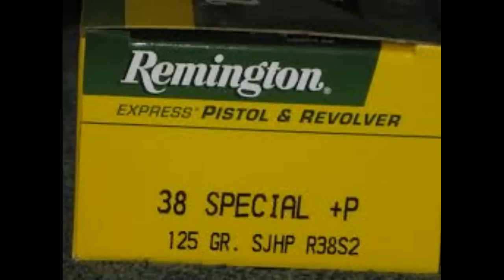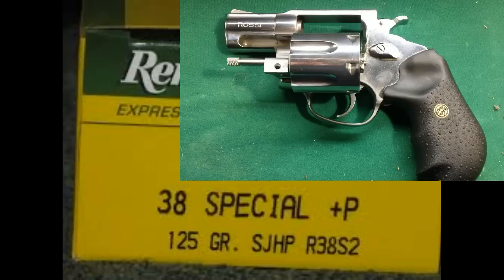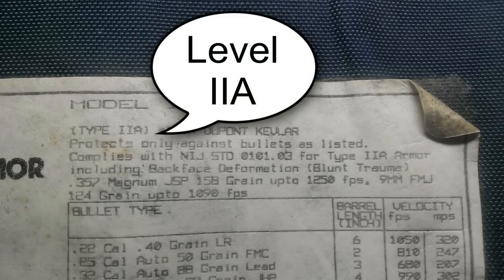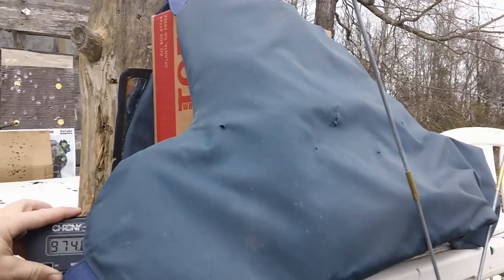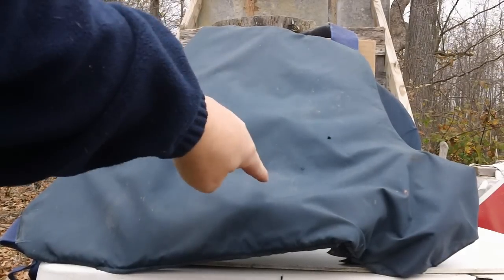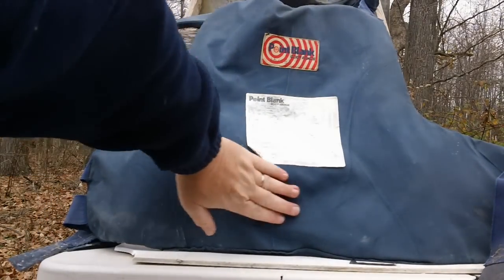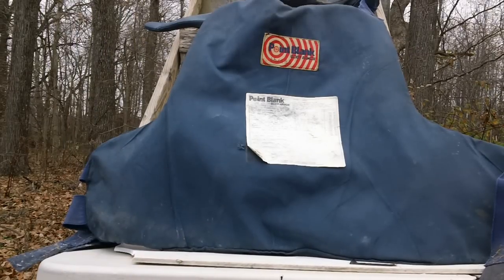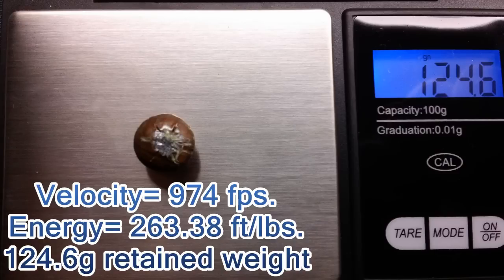38+P vs "Bullet proof" vest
Poboy found some Remington .38spl.+P rounds in 125g and wanted to know if it would penetrate a level IIA vest? We found in other testings that the 38+P performed very well with great expansion and very deep penetration. Let's see what it will do.